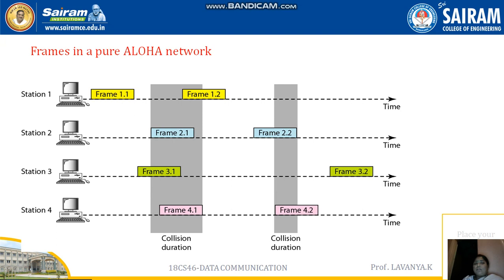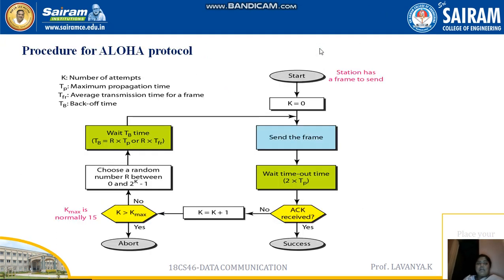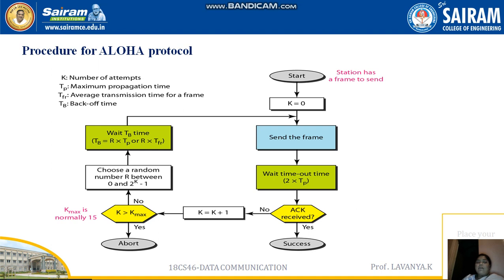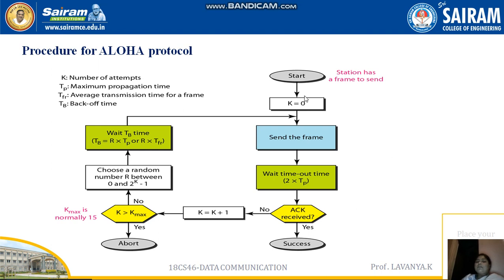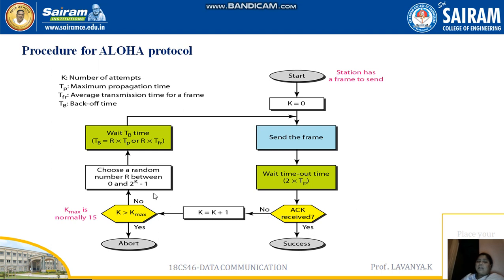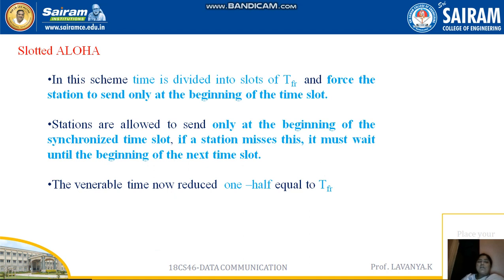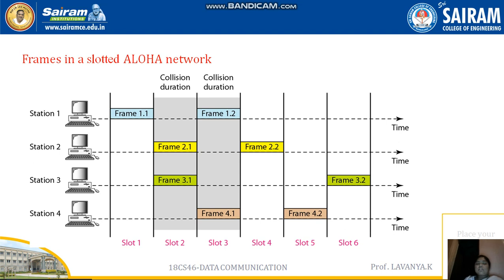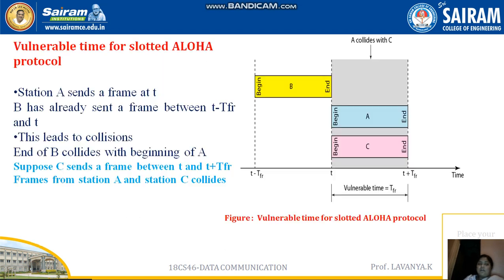Lecture videos_18cs46_Module4_procedure and frames for aloha, slotted aloha method_Lavanya.k